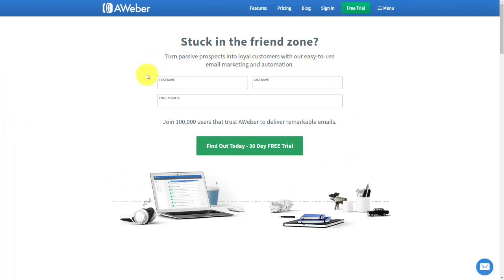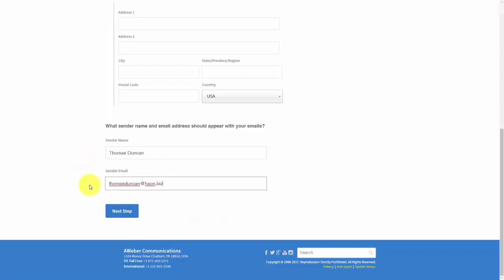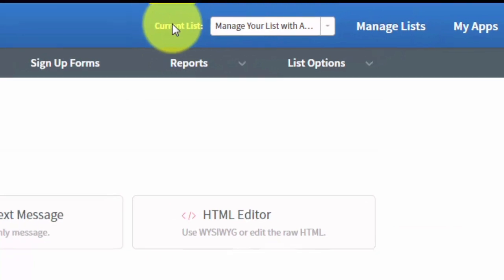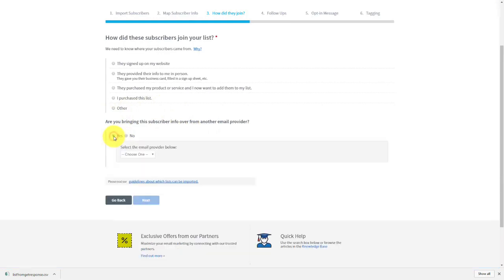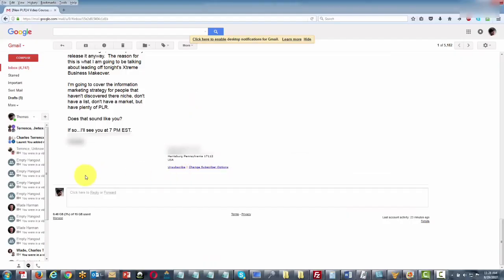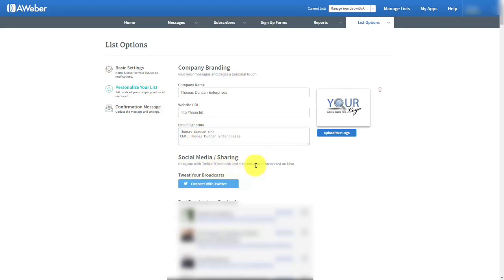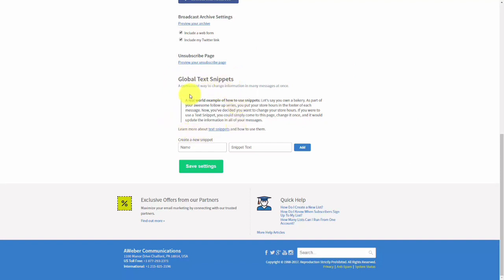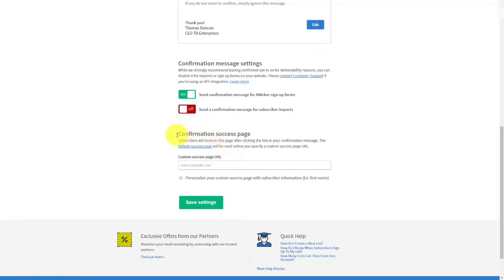World best and easy method for earning money by managing your Email List Aweber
how to make money email list aweber
online earning
how to earn money email list aweber

hello friends I have told this video World best and easy method for earning money by managing your Email List Aweber